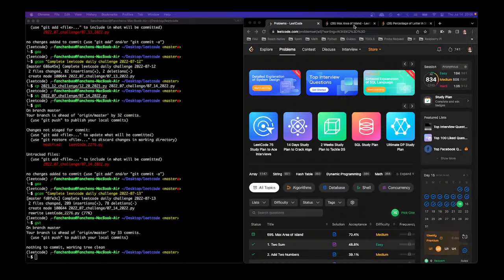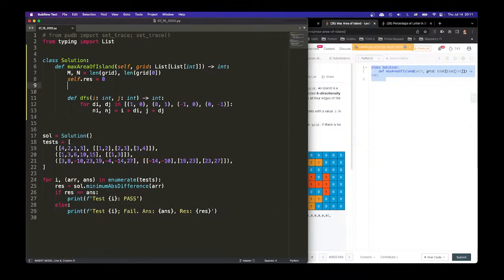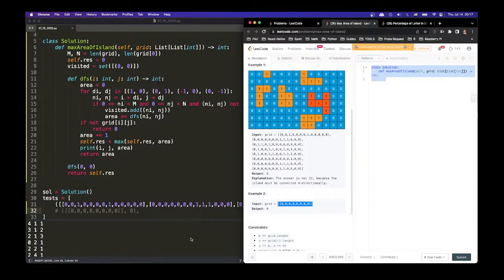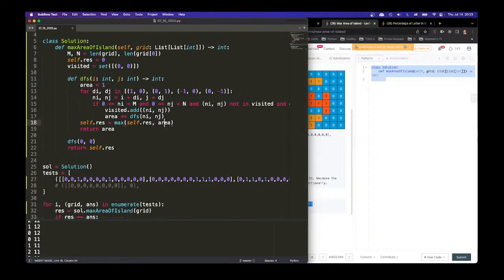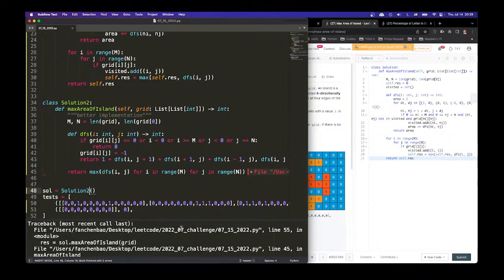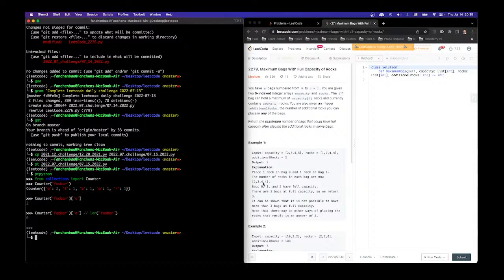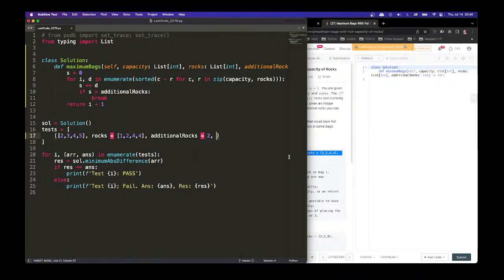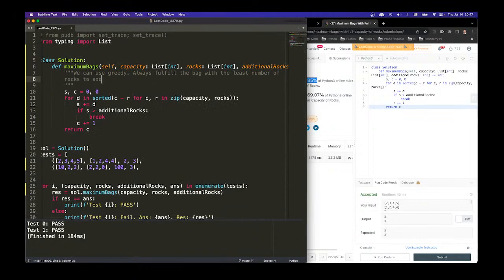2022-07-14 LeetCode 695 & 2278 & 2279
Siempre es un día grande después de un problema duro.